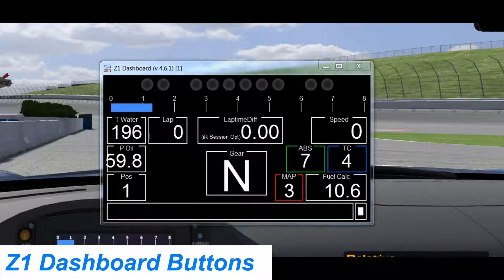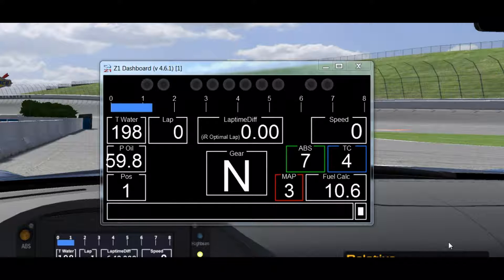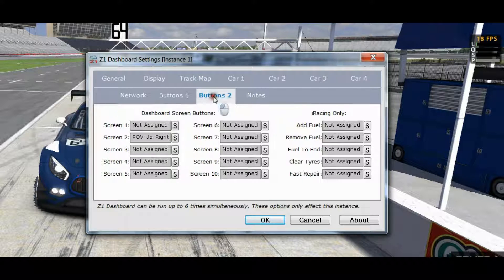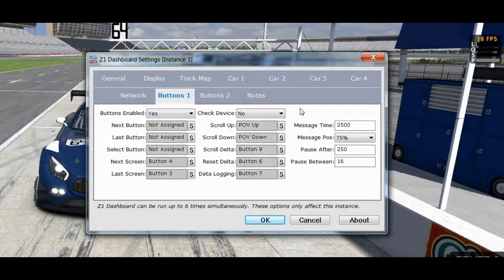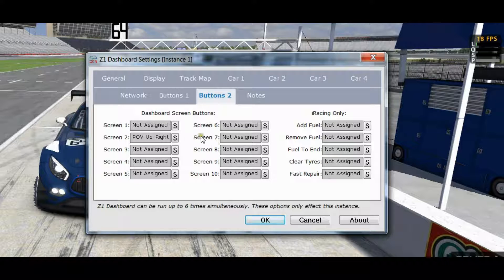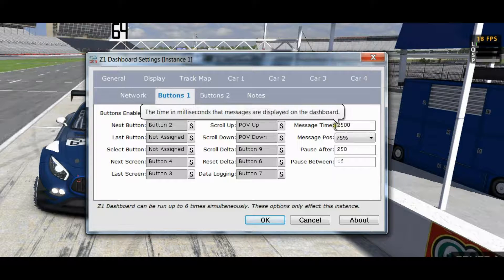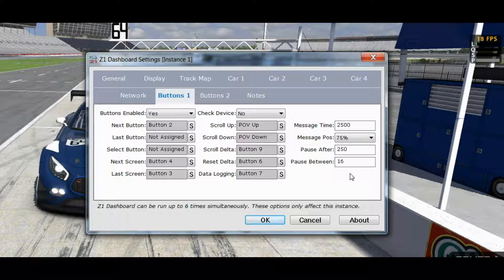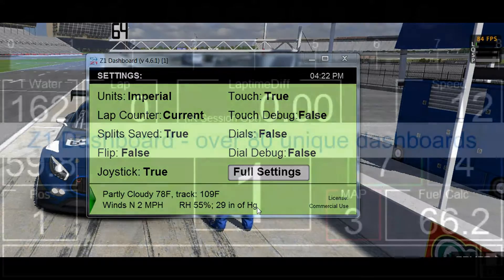Z1 Dashboard - utilizing buttons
The Z1 Dashboard has many features that can be controlled using buttons.  These include switching between the various screens, making pit stop adjustments, changing deltas, activating telemetry data logging and more.  This tutorial explains how to assign buttons to those actions, as well as the various ways of tailoring the Dashboard's response to buttons.